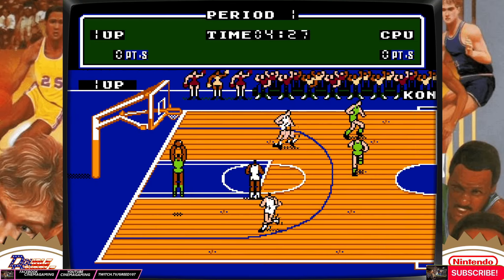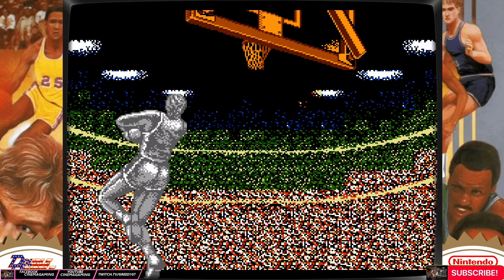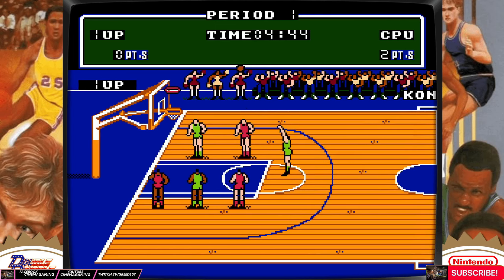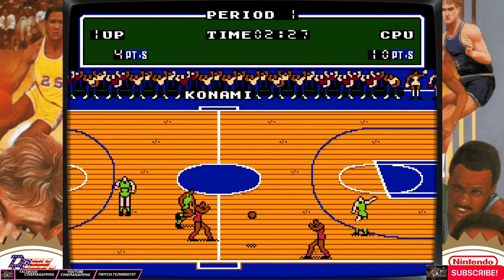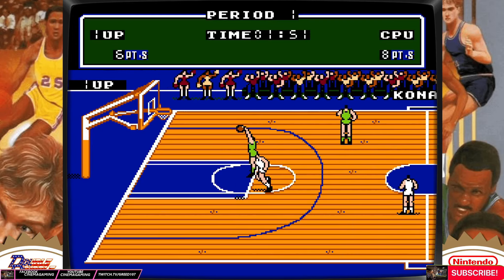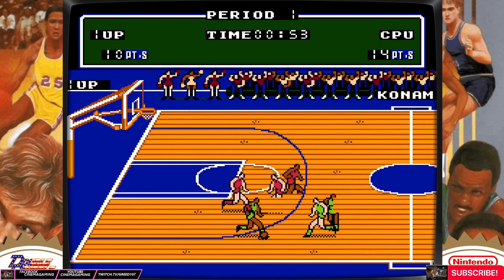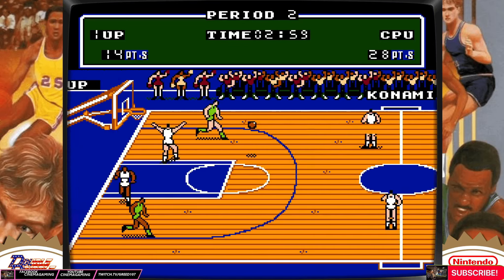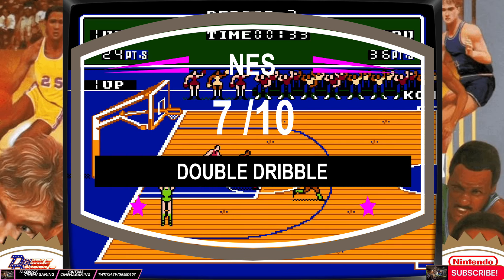DOUBLE DRIBBLE (NES) (RETRO REVIEW)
In Retro Reviews, I will be reviewing all types of retro videos games. Mostly from NES, SNES, AND SEGA GENESIS., and sometimes will be doing some arcade games.

I will be rating all future games out of 10 instead of 5.

1        = SUCKS
2 - 5  = BAD
5 - 7  = GOOD
7 - 9  = GREAT
10     = AWESOME

So sit back, and enjoy the ride.
Please leave feedback to help me improve this channel.

live gameplay on twitch.TV/GREED107
Facebook Gaming (Cinemagaming)

I will be streaming some retro games on twitch , and Facebook Gaming
Mostly from SNES, NES, and the Sega Genesis.